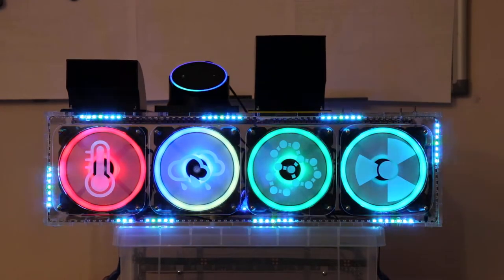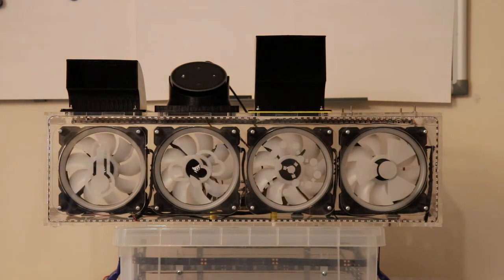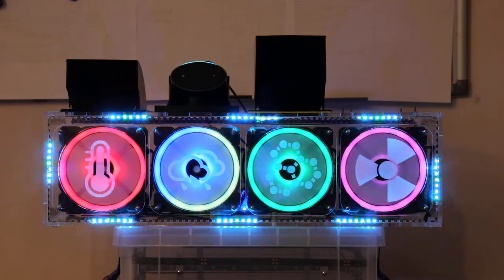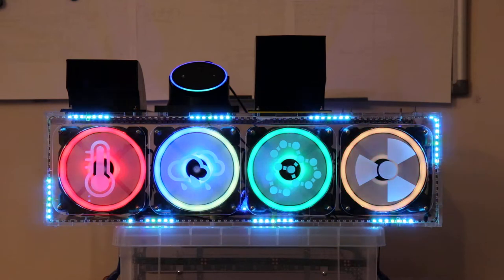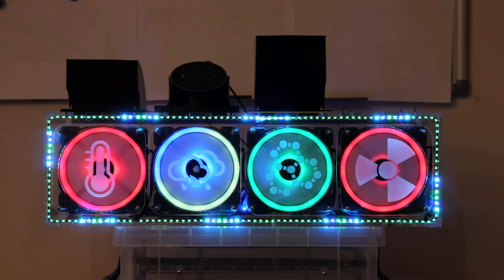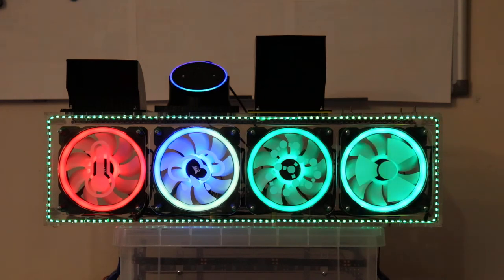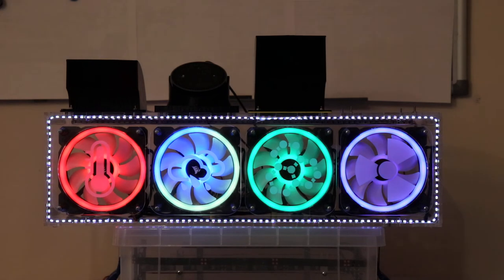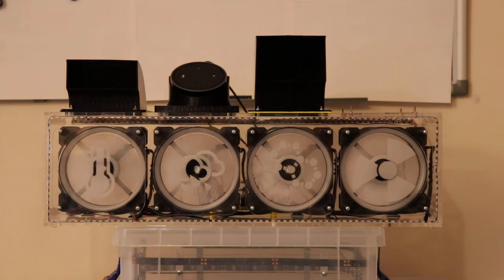Alexa controlled fans, with lots of LEDs!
Controlling smart home fans by voice.

Arduino controlled fans connected via MQTT to Tinamous.com which is receives commands via Alexa Smart Home skills.

Left to right:
Fan 1 - temperature. Way above comfortable
Fan 2 - humidity. A bit below comfortable
Fan 3 - Air Quality (Volatile Organic Compounds) - good
Fan 4 - Just pulsing through the colorus.

Hackster: _____ link coming soon.